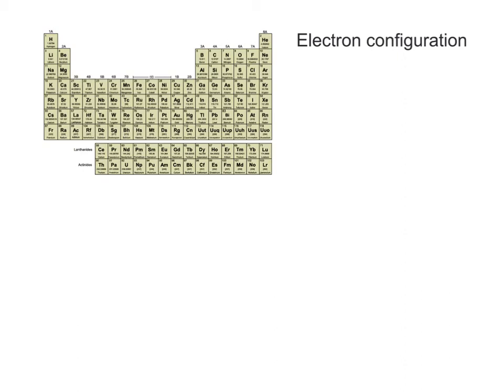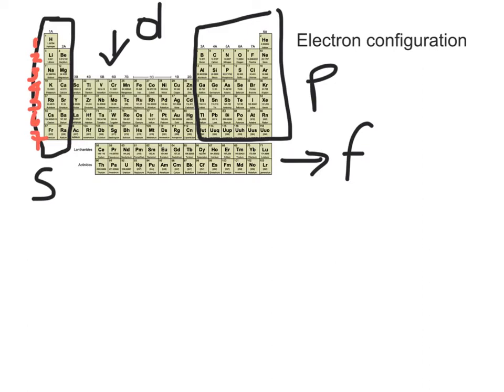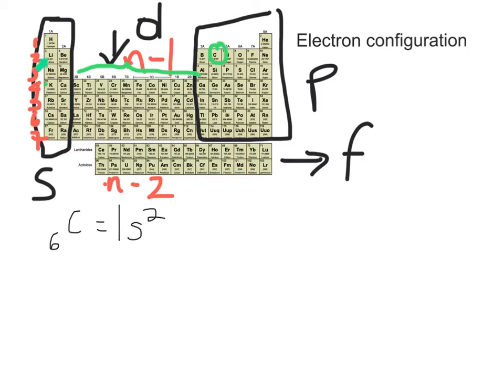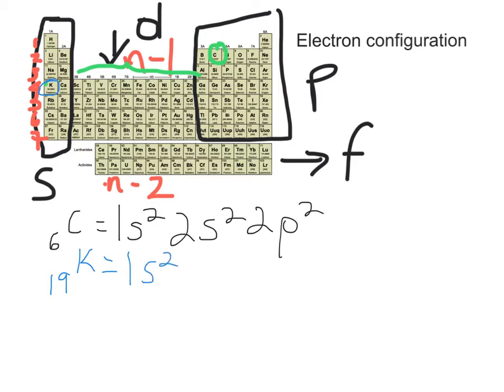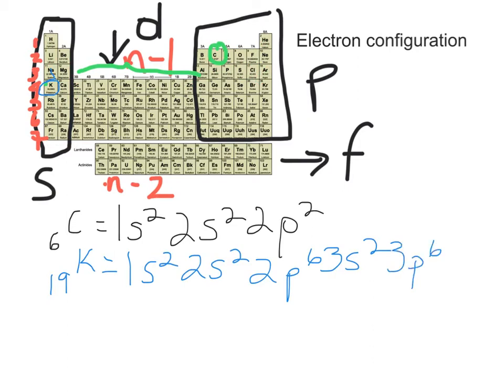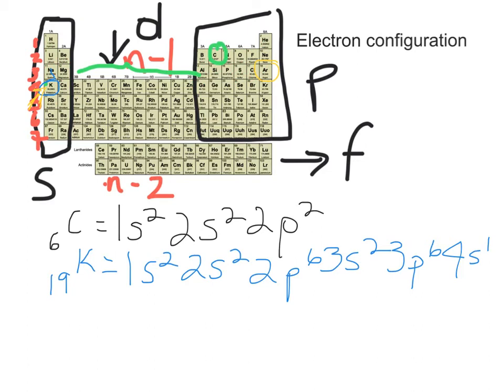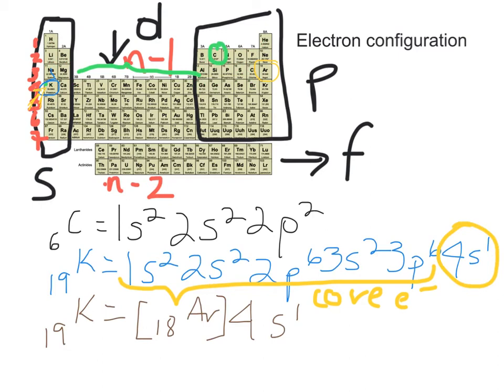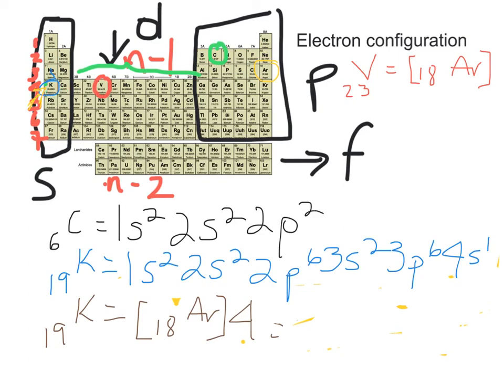e config from PT-LR